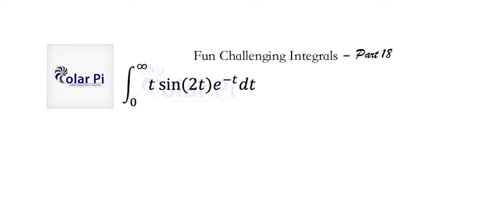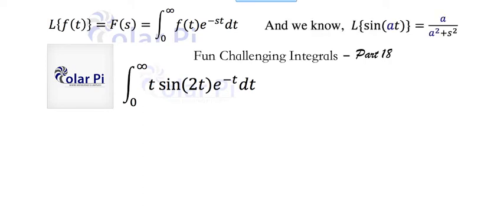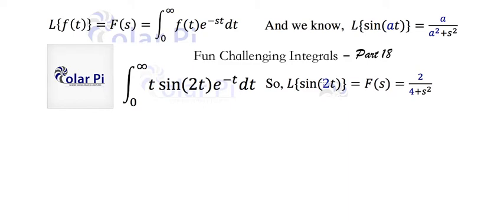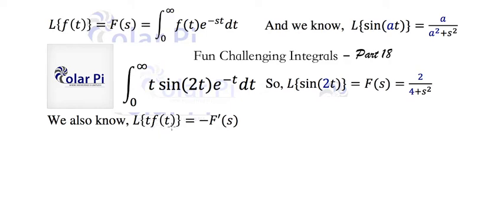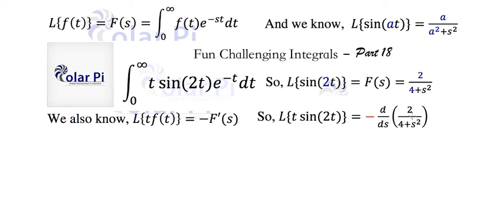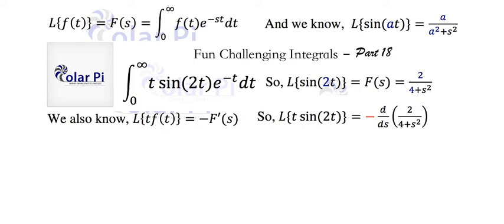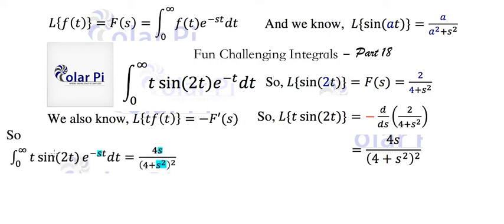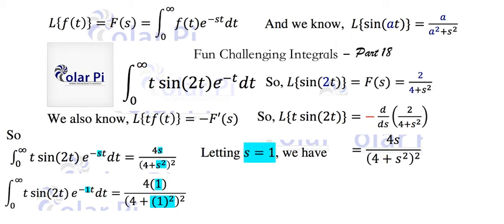Using Laplace Transforms to do an Improper Integral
1) He is incredibly narcissistic and promotes himself shamelessly.
2) He misleads and confuses.
3) He pushes people away from Jesus Christ God, the Holy Trinity, the one and only messiah.  White Jesus does all three of the above and more -- matching the ways of Satan.

In this video, I show you a novel and really cool way to do improper integrals.  Using Laplace transforms.